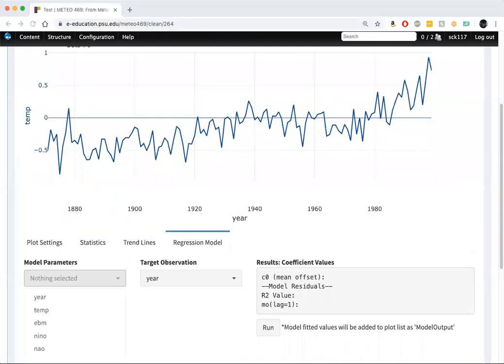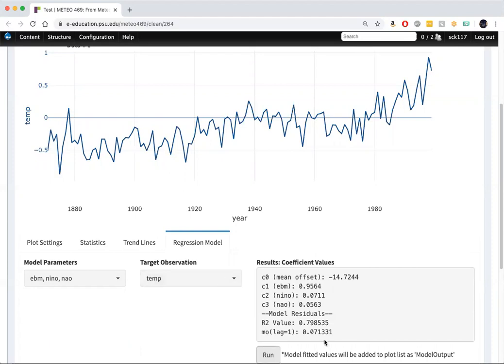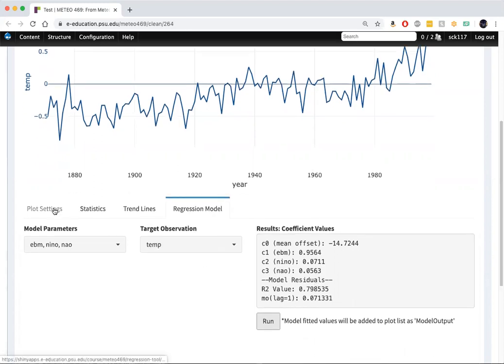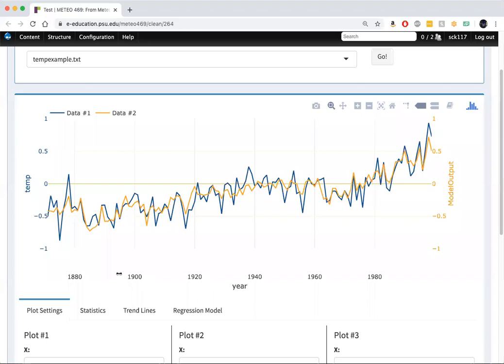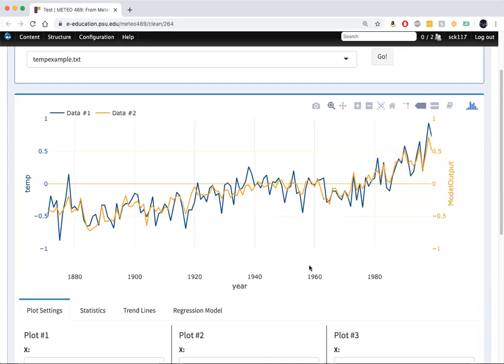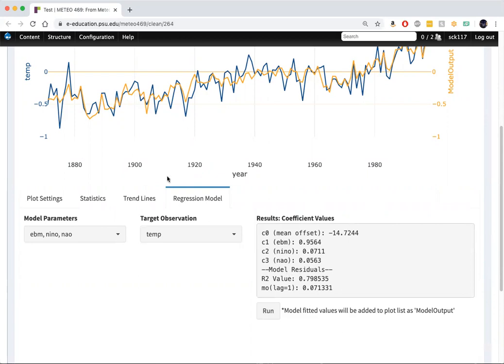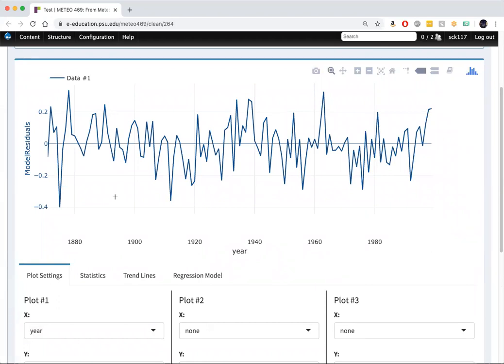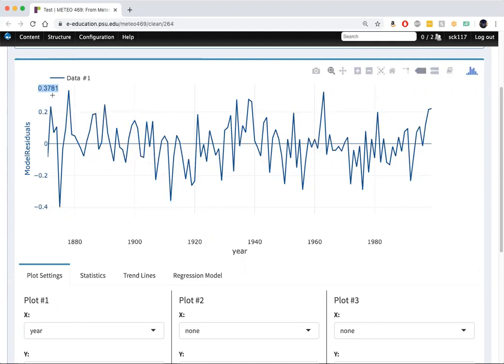METEO 469 - Linear Regression Demonstration - Part 4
This video was created for Penn State's METEO 469 course with the assistance of Sonya Woods and the John A. Dutton e-Education Institute